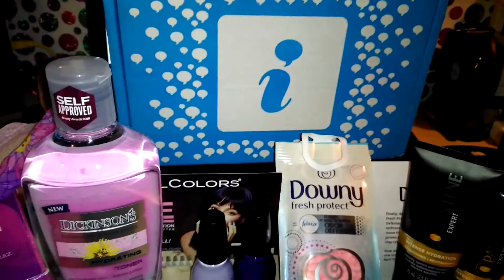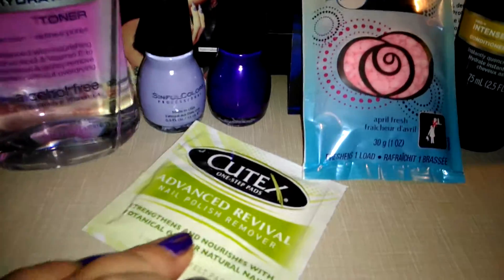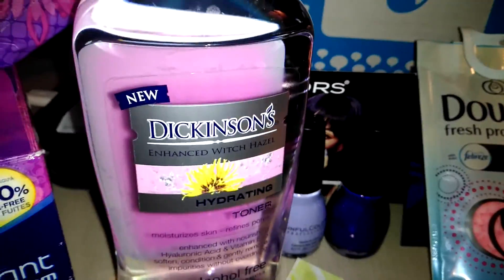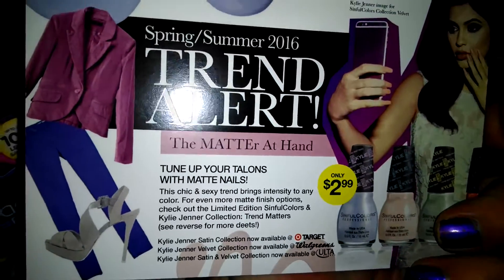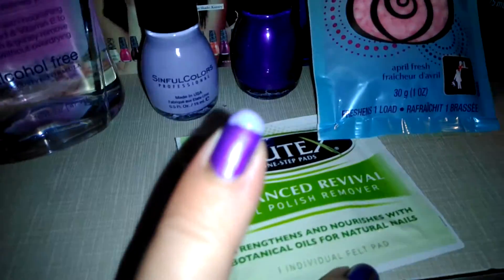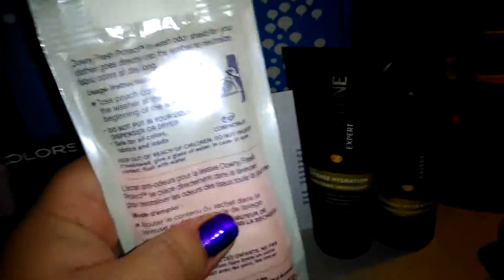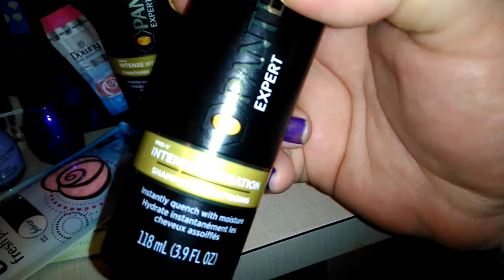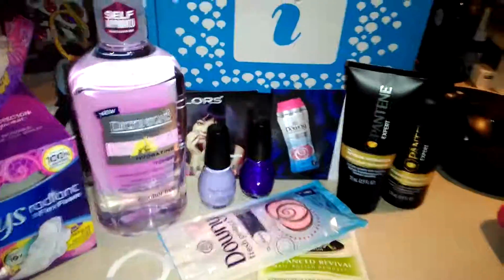Diamond BBW Influenster goddess voxbox 2016 unboxing and review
A review of some great new products including always leak free foam pads, cute nail polish remover, sinful colors nail polish, Downy washer beads. Pantene expert hydration, and ebates which I forgot to mention.

diamond_bbw_100kt

blogdiamondbbw

ScentBird (real perfumes, fraction of the cost. Use my link and get your 2nd months perfume free!)